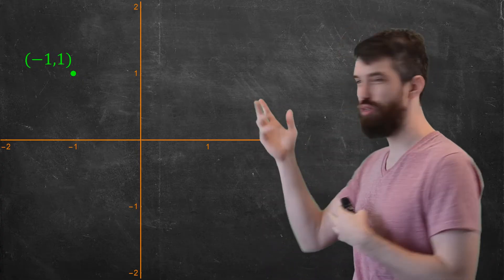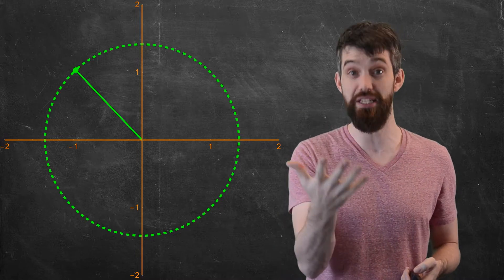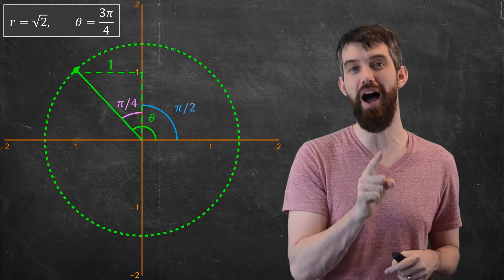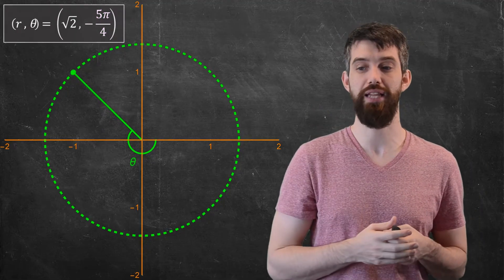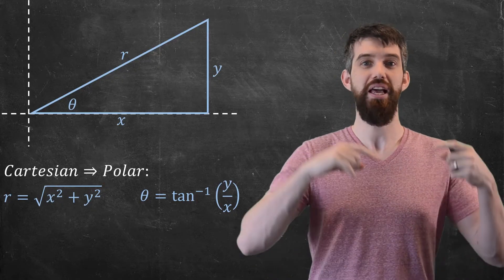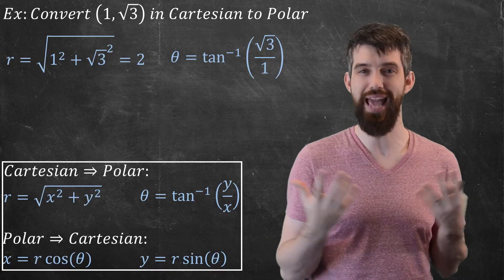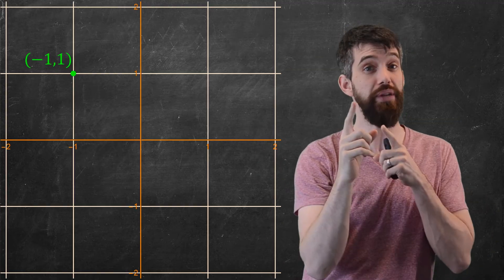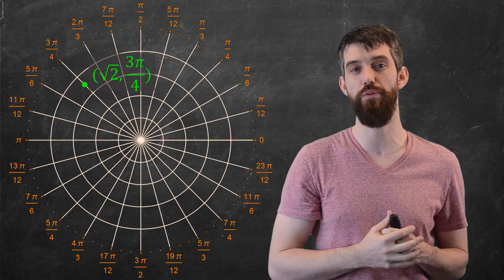Intro to Polar Coordinates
Polar Coordinates are great for functions with lots of periodic symmetry to them like sin and cos. In this video we will describe the new coordinate system, contrast it with the familiar Cartesian coordinate system, and derive the formulas to convert between Cartesian and Polar. Finally, we'll investigate what "gridlines" will become in the new coordinate system.